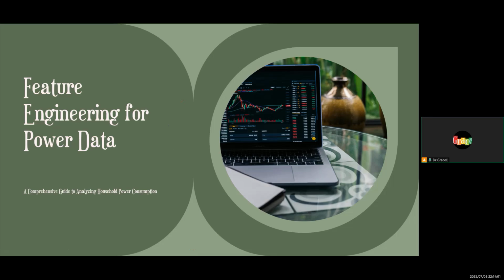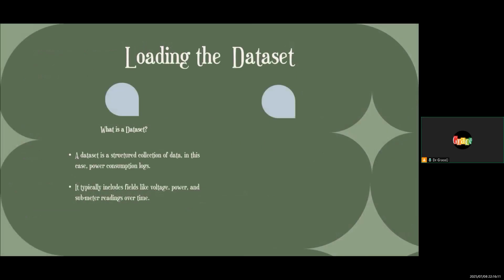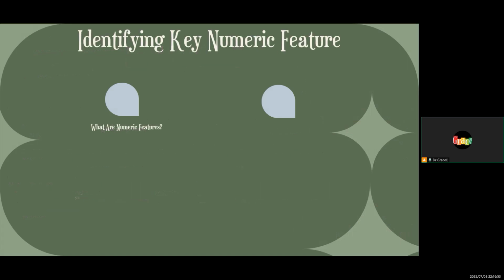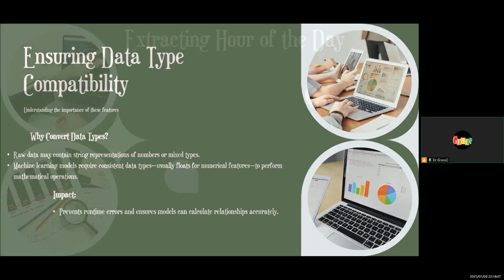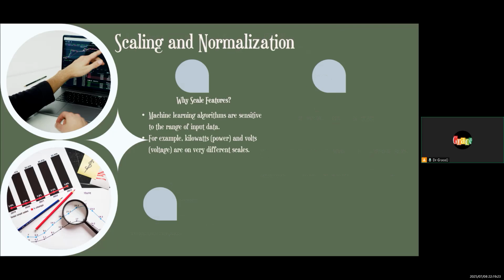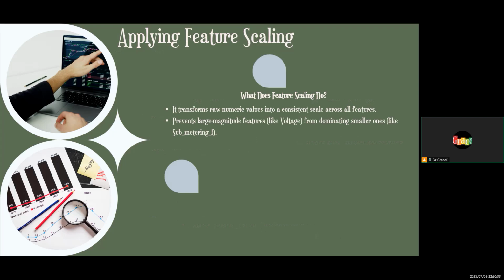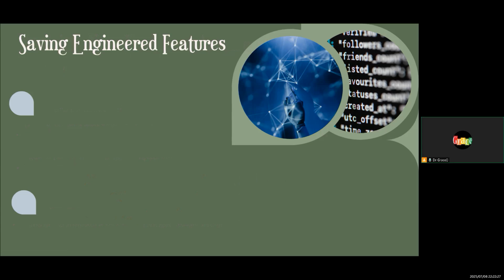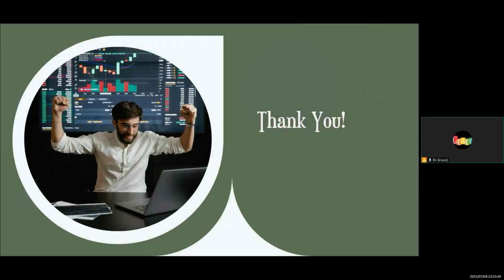Day 3 Lecture — Feature Engineering for Household Power Data ⚡ | ML Summer School 2025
Set your models up for success by turning raw power-consumption logs into machine-learning gold!
This is Day 3 of our free 15-Day AI & Machine Learning Summer School (July 7 – 28 2025).

⏱️ Layout
*   Intro & why feature engineering matters
*  Quick recap of the dataset (voltage, active/reactive power, sub-meters)
*  Parsing the `datetime` column → time-aware objects
*  Selecting key numeric columns (power, voltage, intensity, sub-meters)
*  Ensuring data-type integrity (`astype(float)`)
*  Extracting *hour of day* ➜ capturing diurnal patterns
*  Extracting *day of week* ➜ weekday vs weekend behavior
*  Creating Apparent Power (active + reactive) — formula walk-through
*  Scaling data — `StandardScaler` vs `MinMaxScaler`
*  Saving the engineered dataset to **CSV** for reuse
*  Best practices & Day 3 recap
*  Sneak peek: Day 4 (Baseline ML Models)

#📚 Resources

• PPT Slide and Code – see GitHub repo
• Jupyter notebook with full code – *see GitHub repo*

🔗 Helpful Docs

* The why and how of feature engineering for time-series energy data
* Crafting temporal features (hour, weekday) to capture human power-usage habits
* Deriving Apparent Power to enrich model signals
* Choosing and applying the right scaling technique
* Saving a clean, reproducible, model-ready dataset

AI & Machine Learning Summer School is your 15-day, code-first journey from beginner to AI builder. Hosted by CDUT, we release a new lesson every day—complete with slides, notebooks, and real-world datasets. Topics include environment setup, EDA, feature engineering, classical ML, deep learning, MLOps, and interactive dashboards.